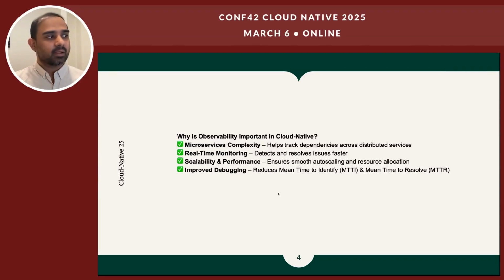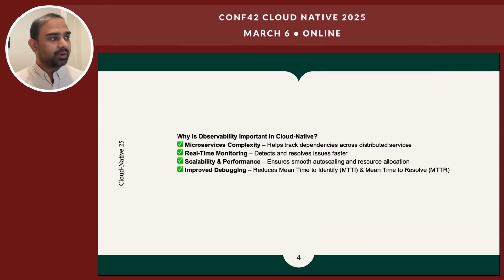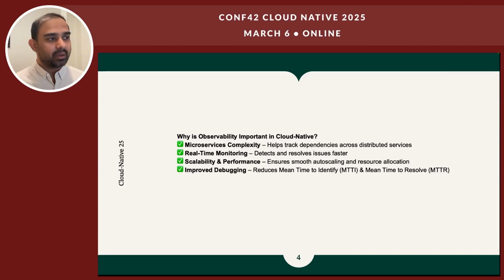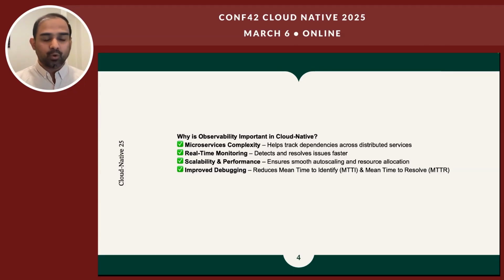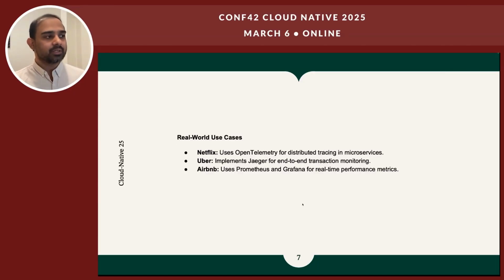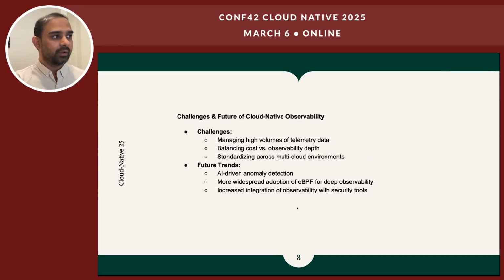Harnessing Chaos Engineering to Build Robust Systems | Sai Prakash Narasingu | Conf42 Cloud 2025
Chapters
00:00 Introduction to Cloud Native Observability
00:49 Overview of Presentation Topics
01:17 Defining Cloud Native Observability
02:20 Importance of Observability
05:31 Key Observability Tools and Technologies
08:46 Best Practices for Cloud Observability
09:55 Real World Use Cases
10:33 Current Challenges in Observability
11:11 Future Trends in Observability
12:15 Conclusion